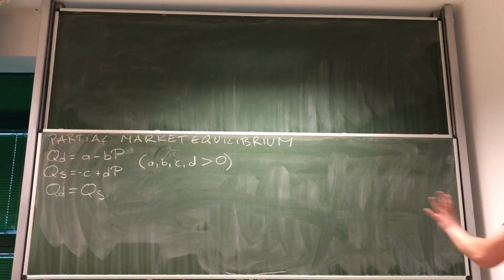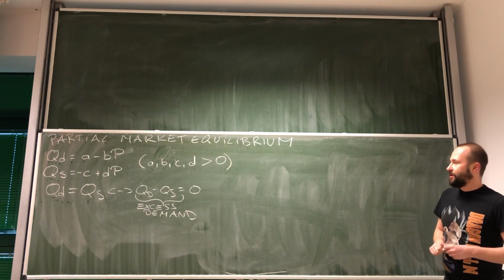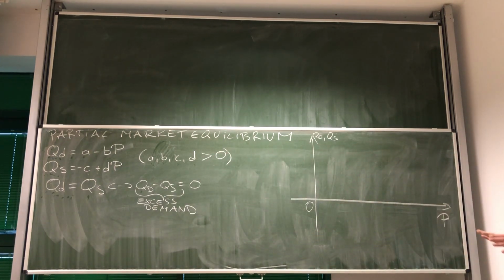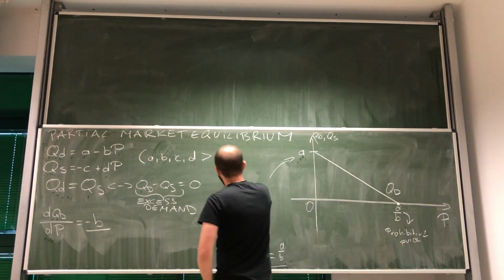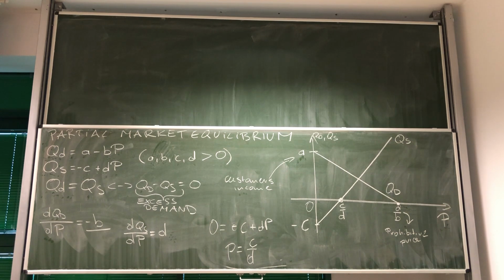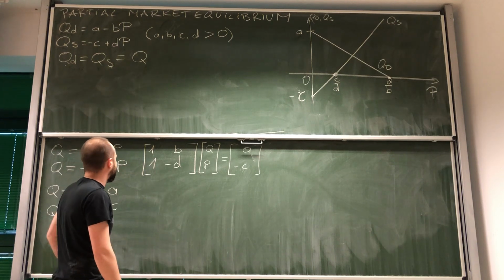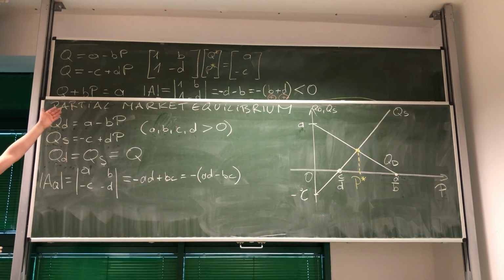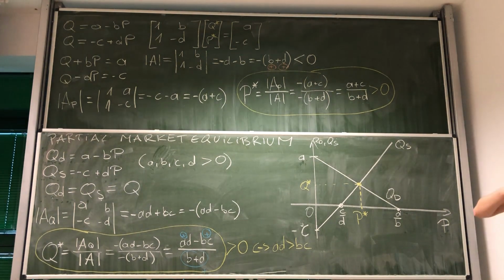02. IEA: Partial Equilibrium Market Model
The video provides a description of the partial equilibrium market model and demonstrates how to find equilibrium price and quantity using Cramer's Rule.